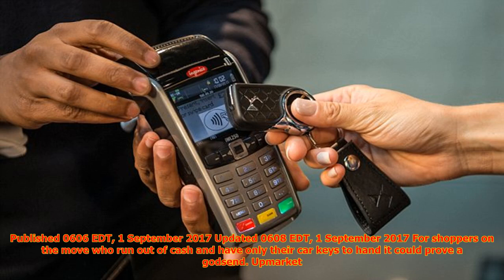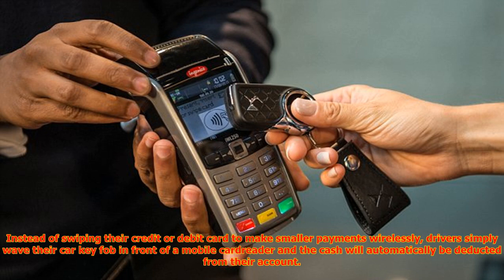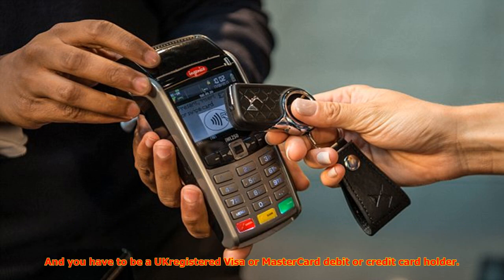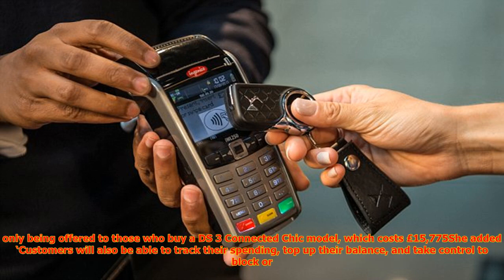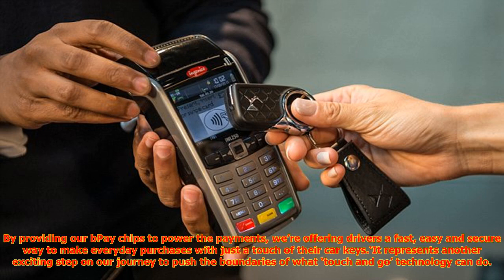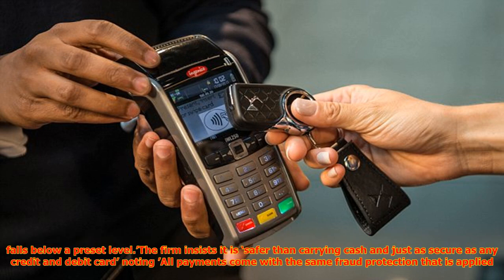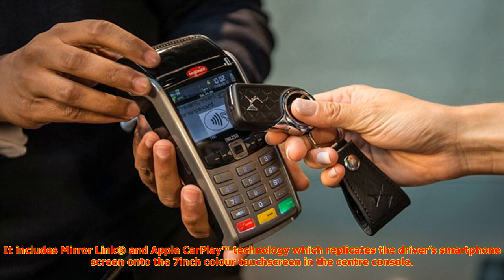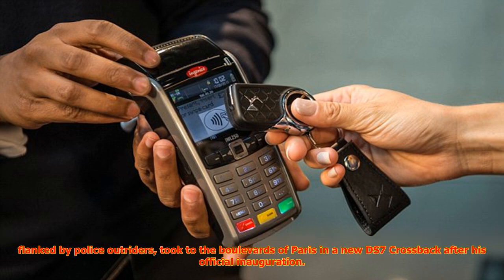Ds turns car key fobs into cashless credit and debit cards | CNN latest news